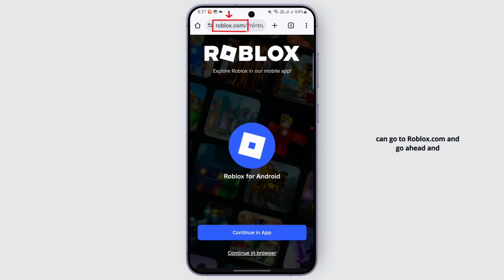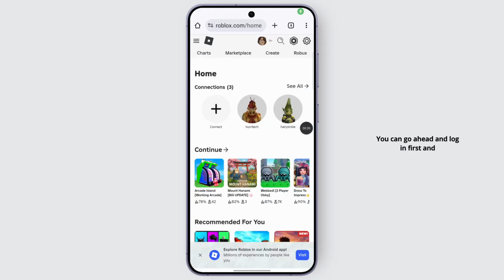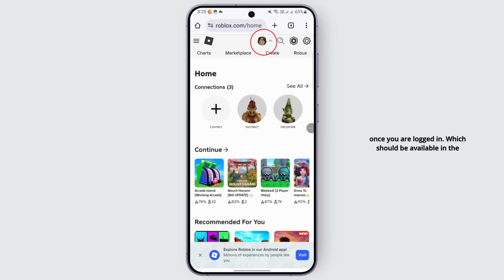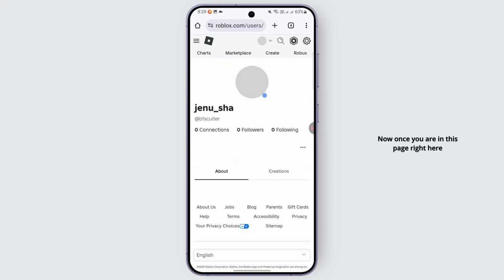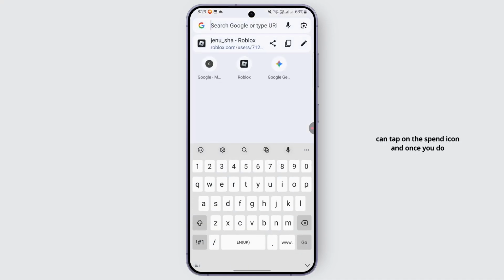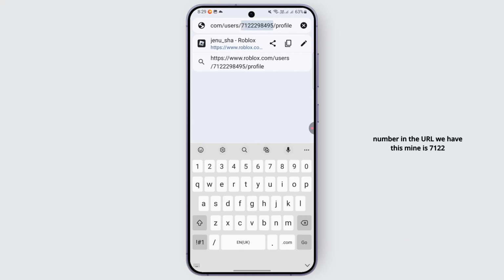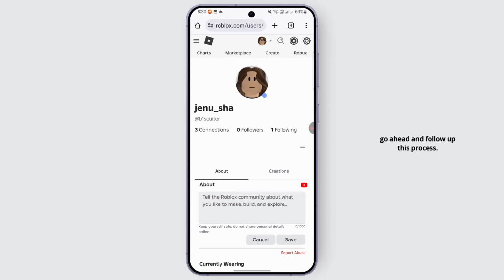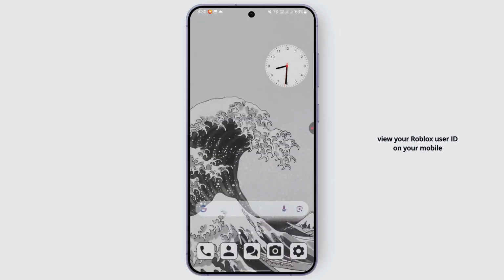How to Find Roblox User ID on Mobile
How to Find Roblox User ID on Mobile (2025)! Want to locate your Roblox User ID using your phone? This video will guide you through the steps on how to find Roblox User ID on mobile quickly and easily. Whether you're asking, "Where can I see my Roblox User ID on mobile?" or need help with the process, this tutorial has you covered. Learn the steps to check your Roblox User ID directly from your account using the app. Watch now to see how you can find your Roblox User ID on mobile today!

Timestamps:

00:00 How to Find Roblox User ID on Mobile
00:10 Where Can I See My Roblox User ID on Mobile?